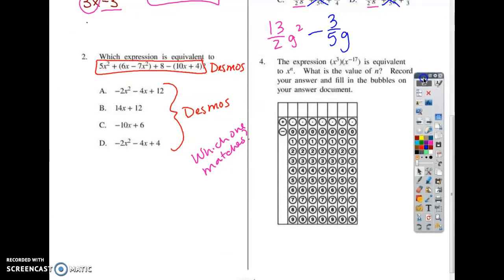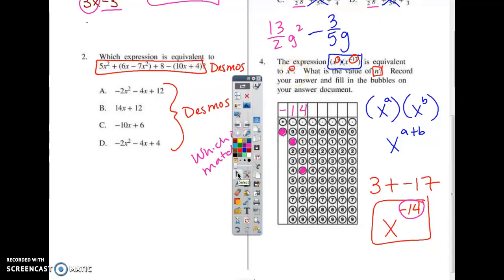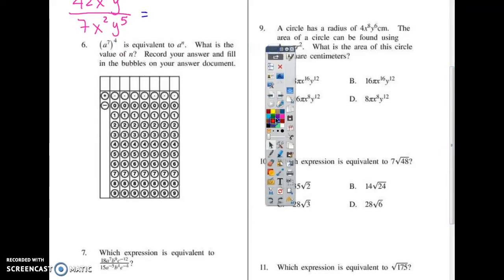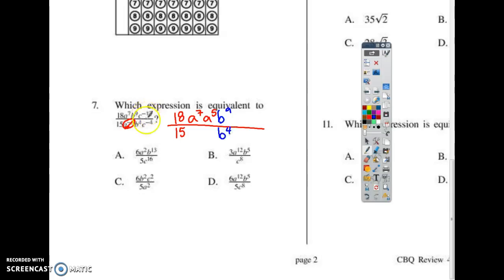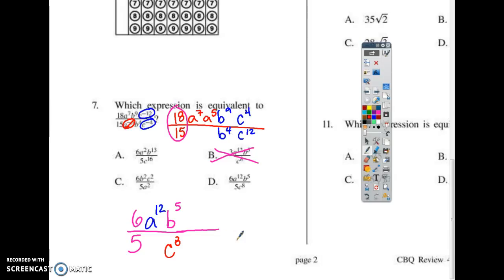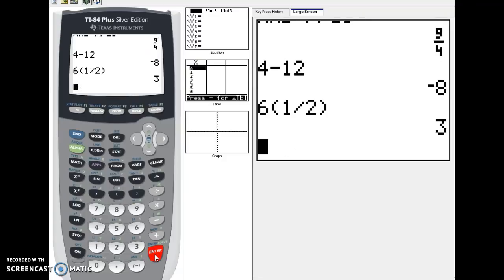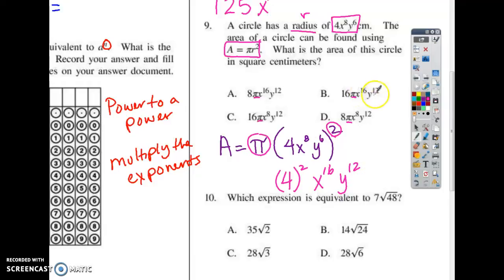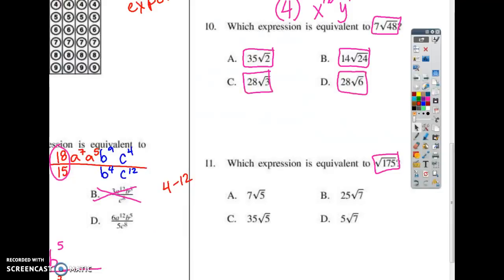CBQ 4.1 Review #3-11